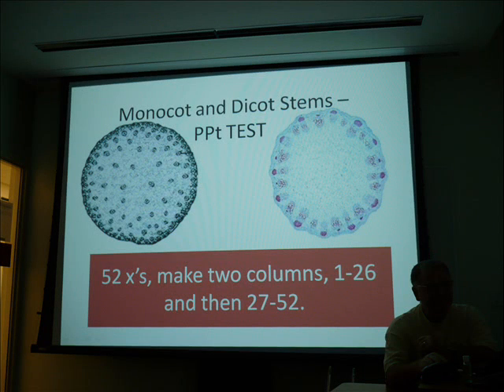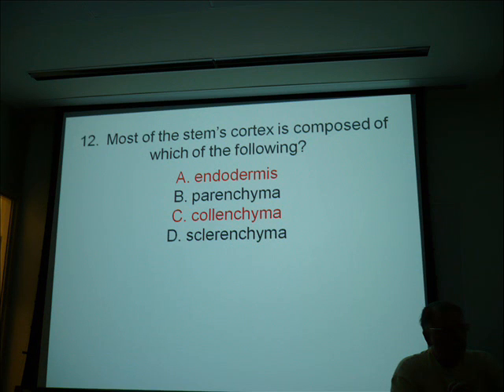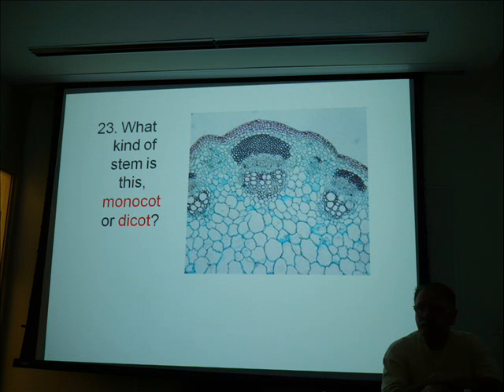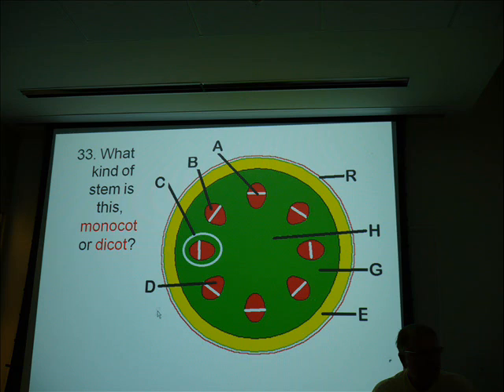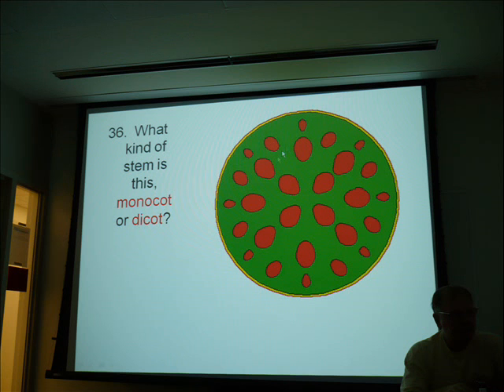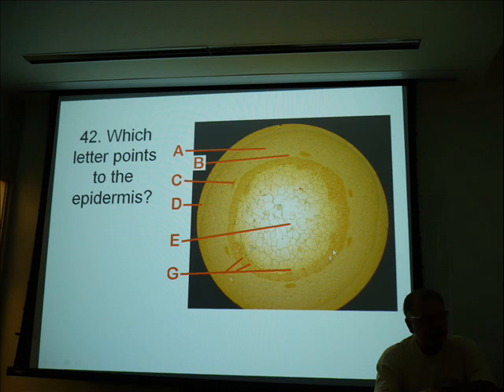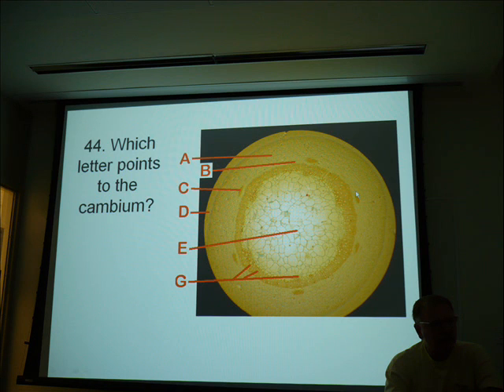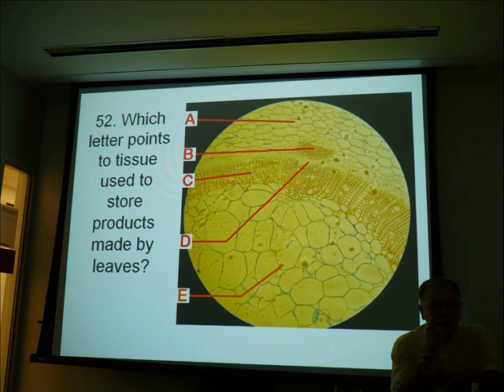Bio 2 Lab Stems test review.wmv